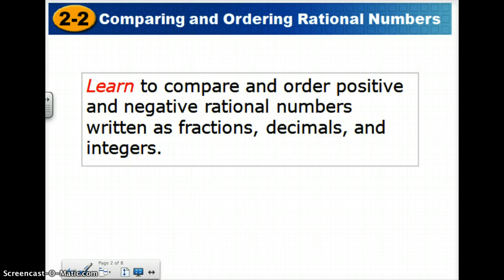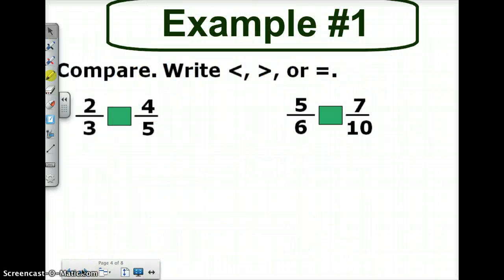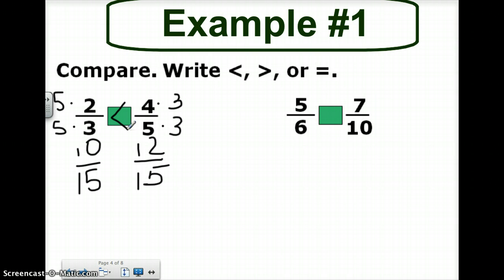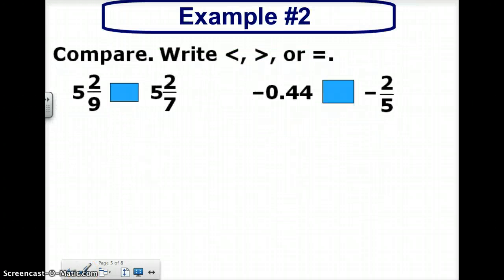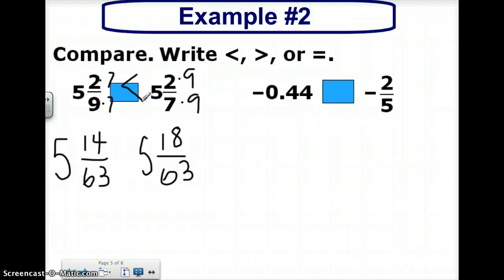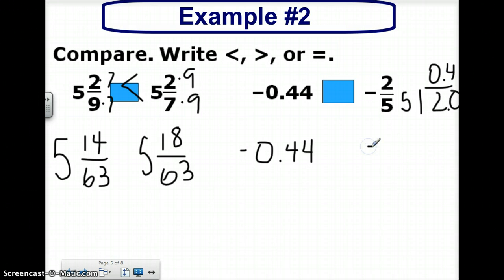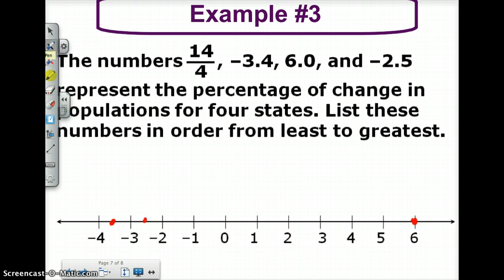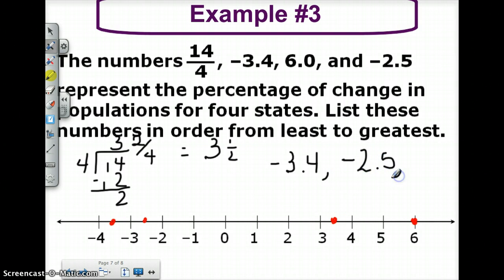Lesson 2.2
Comparing and Ordering Rational Numbers